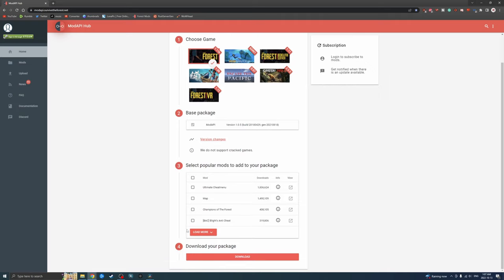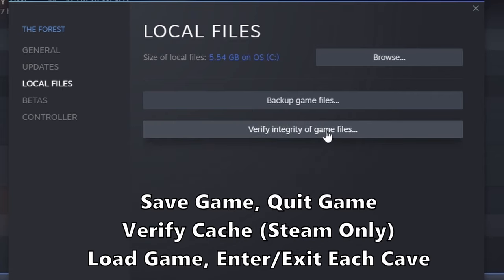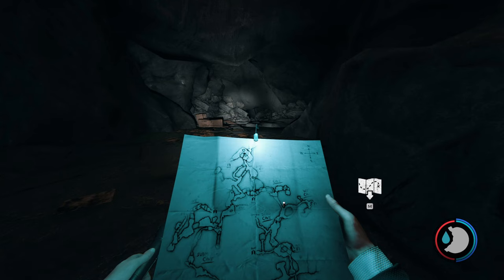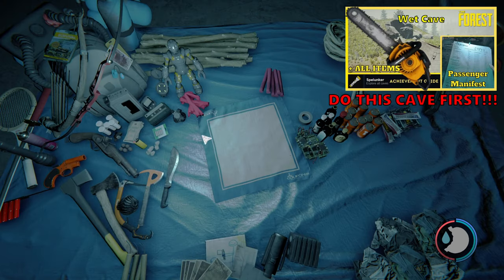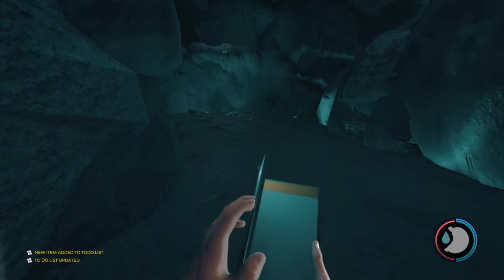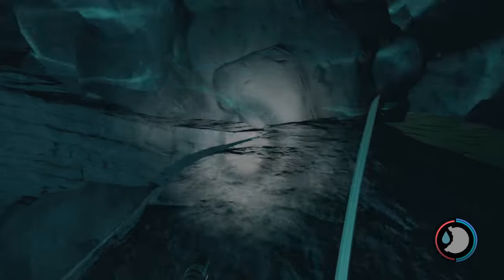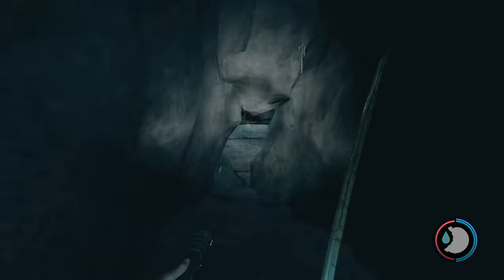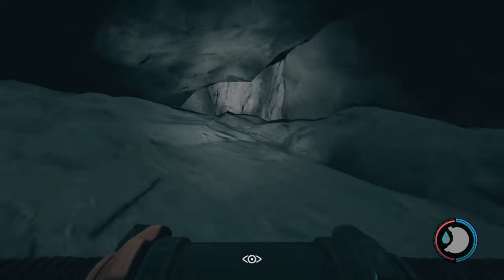Ledge Cave - 100% Completion: Spelunker + Passengers + Items